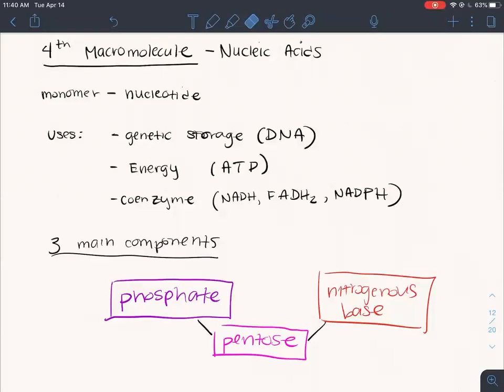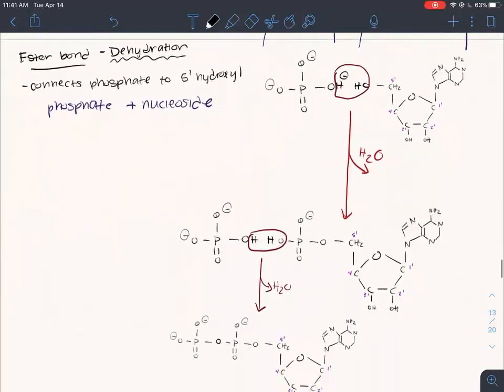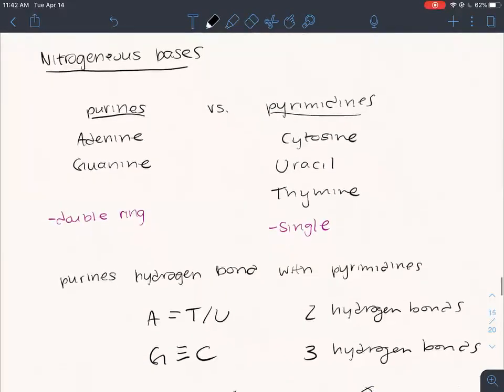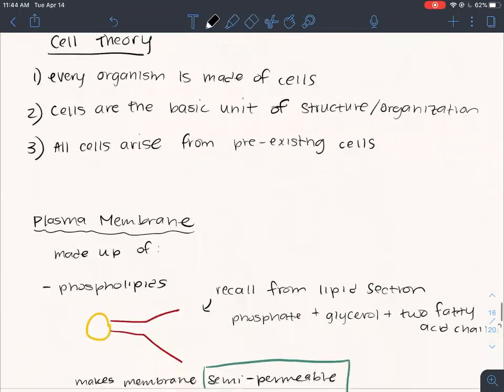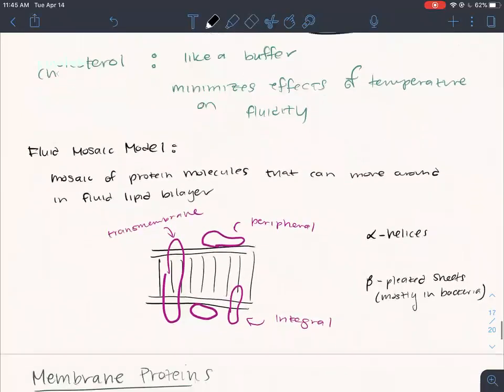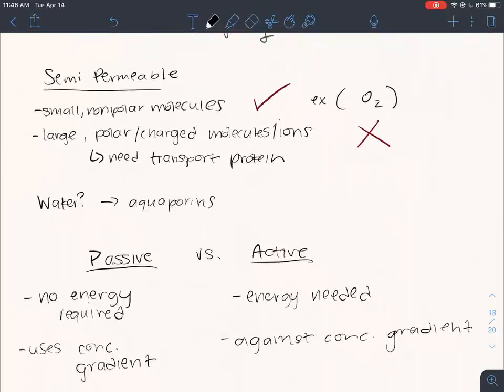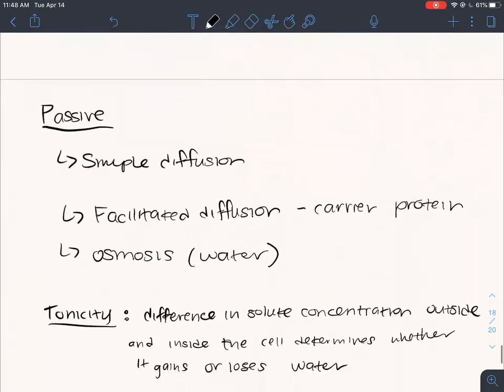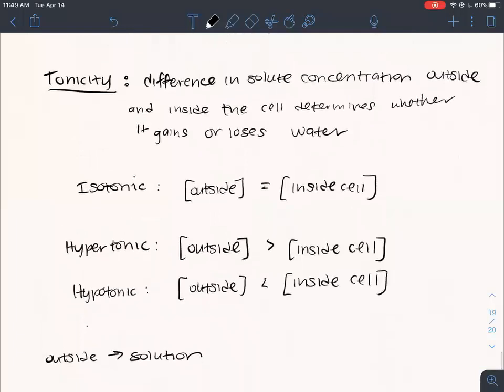BIOL 005A SI (Dr. Joseph) Week 3 - Leena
Biology 005A - Dr. Ryan Joseph
// Times: MW 4:00 - 5:00 pm